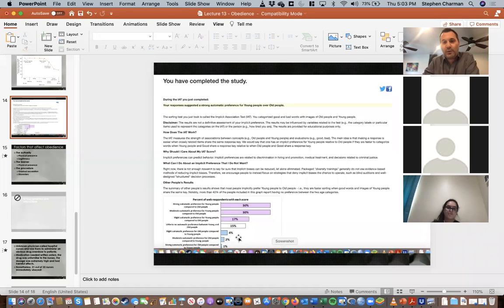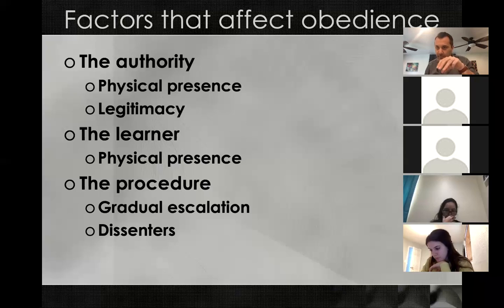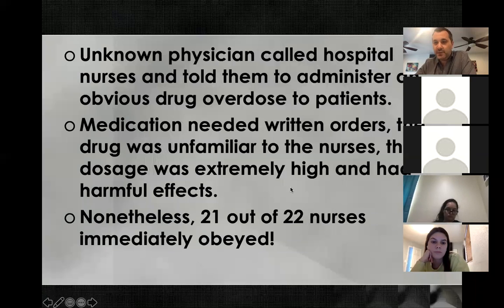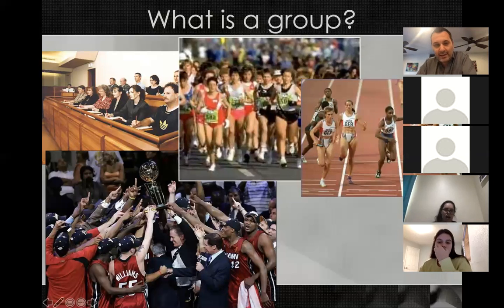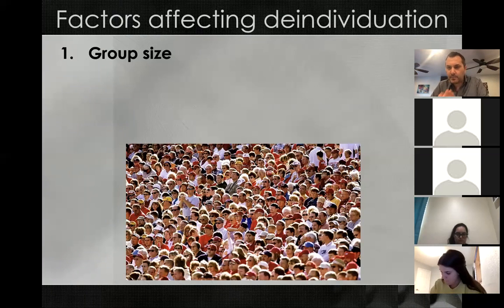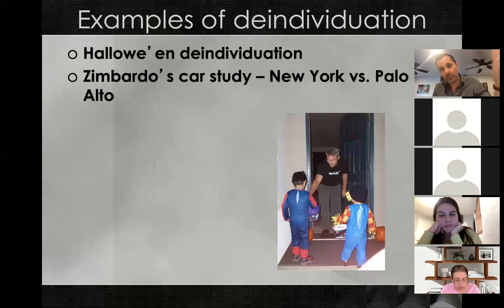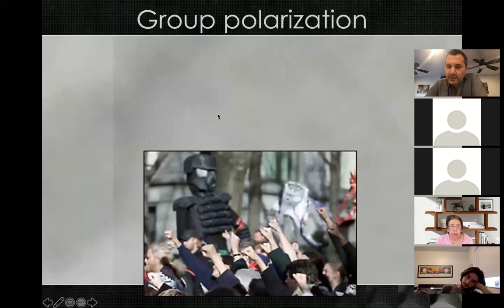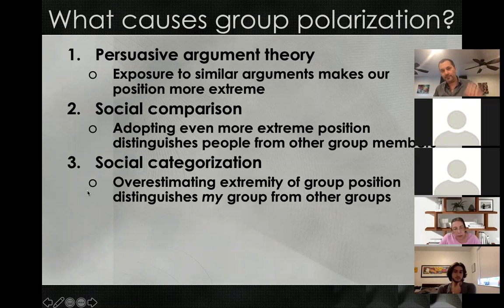10/29/2020 - Obedience (part 2) + Group processes (part 1)